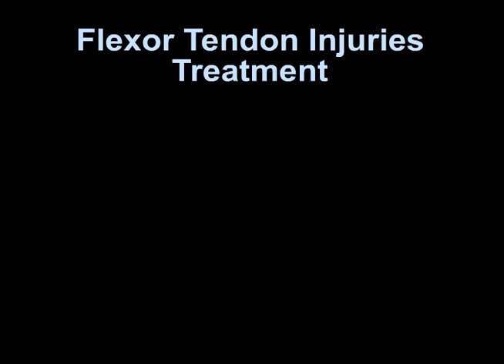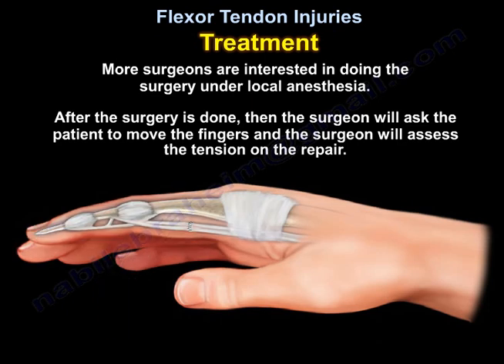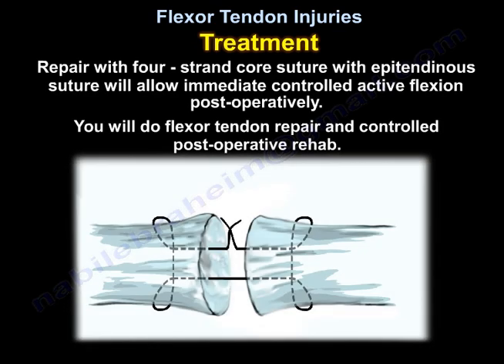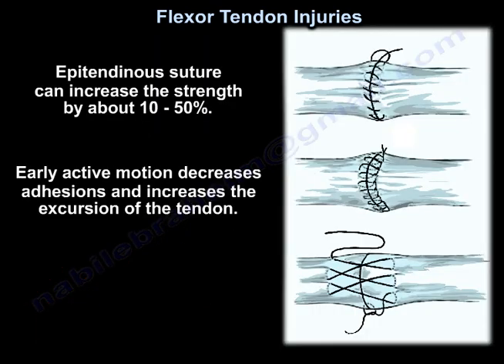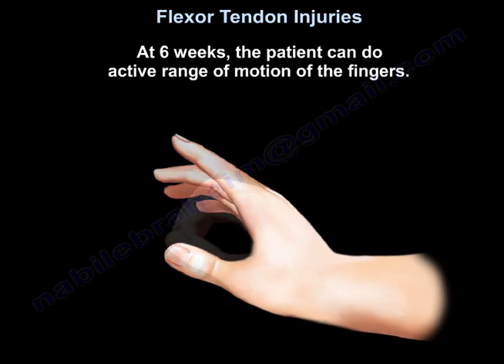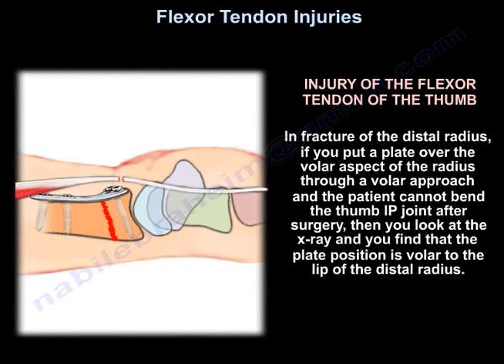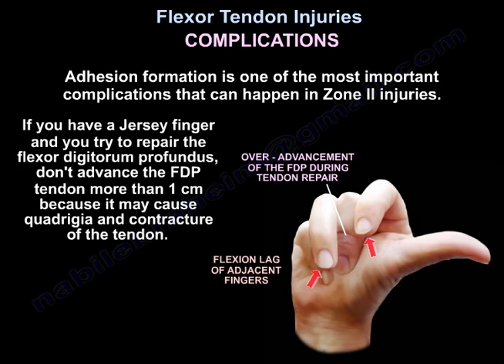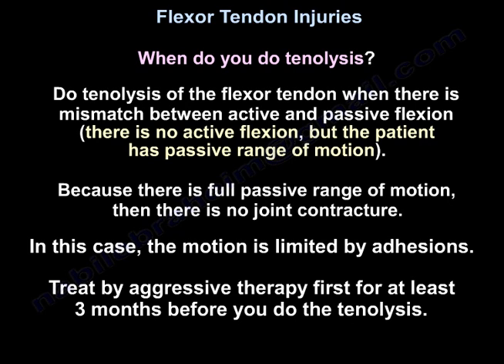Flexor Tendon Injuries Treatment - Everything You Need To Know - Dr. Nabil Ebraheim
Dr. Ebraheim’s educational animated video describes flexor tendon injuries of the hand - Treatment.